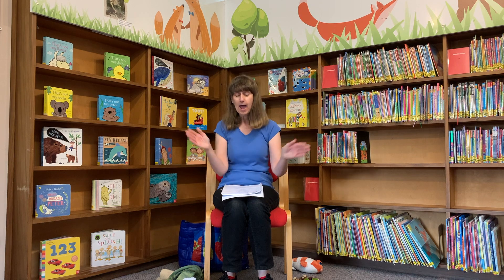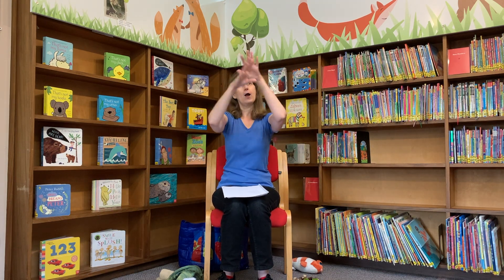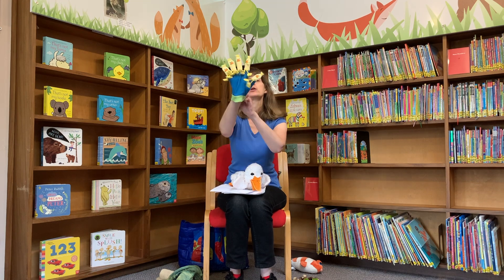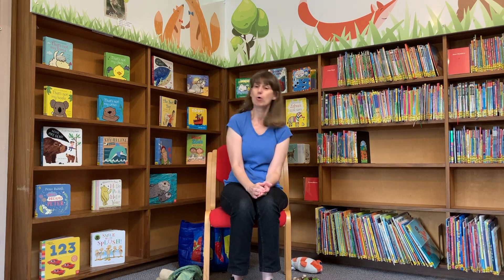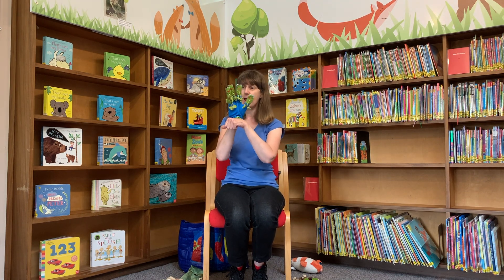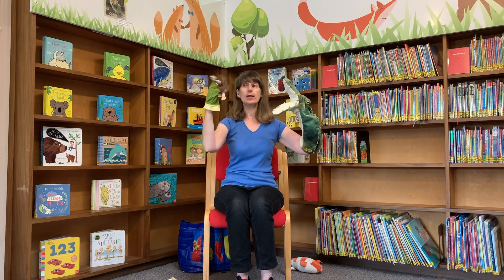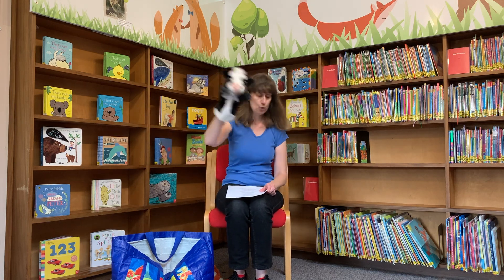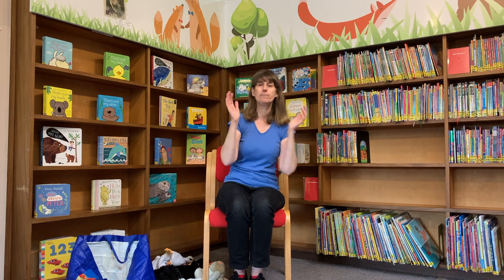Rhyme time with Suzanne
The lovely Suzanne brings you another virtual Rhyme time session!